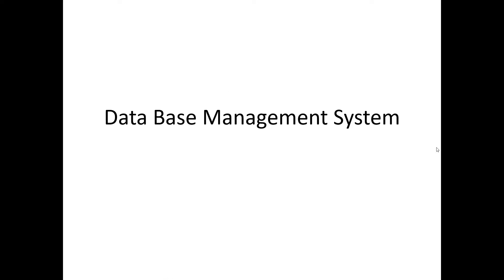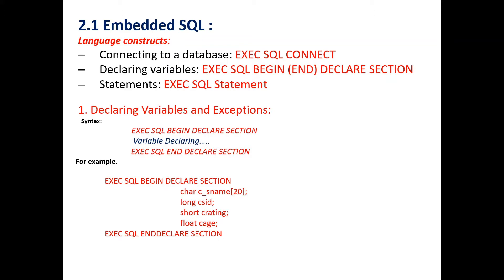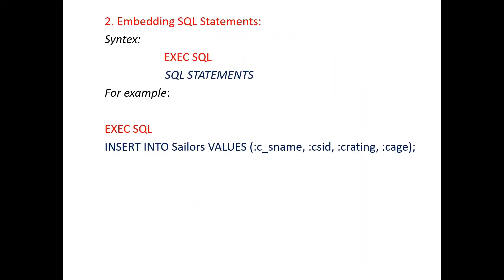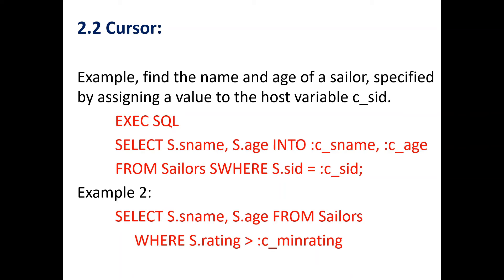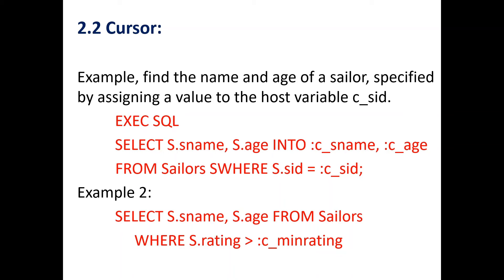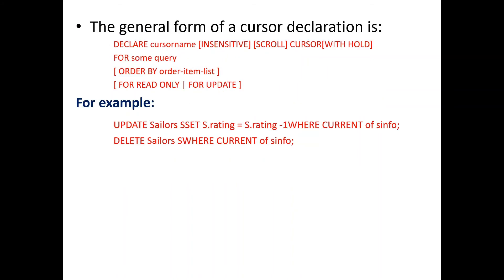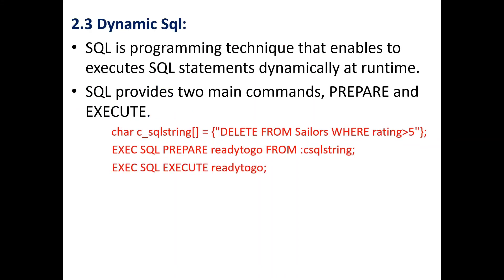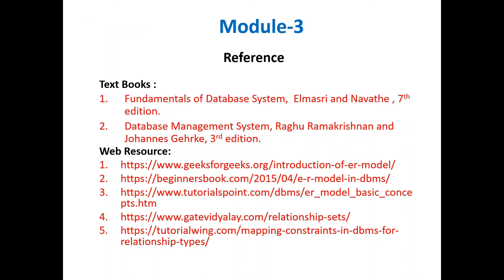VTU DBMS (18CS53) DataBASE MANAGEMENT SYSTEM [Accessing Databases from Applications] (M3 L2)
This video contains Accessing Databases from Applications.

Santosh hiremath, Department of Computer Science and Engineering, Canara Engineering College, Mangaluru.